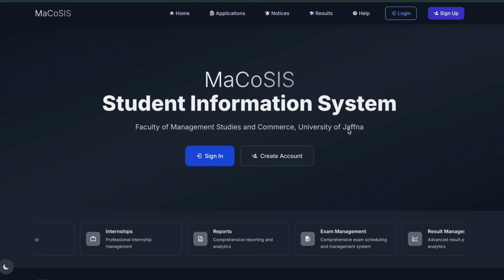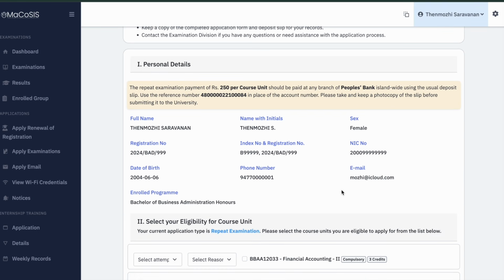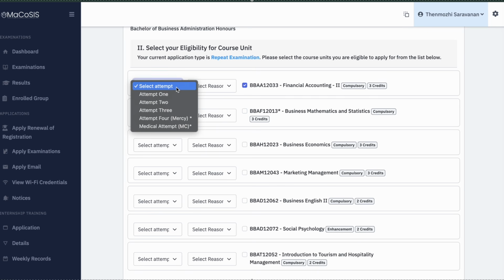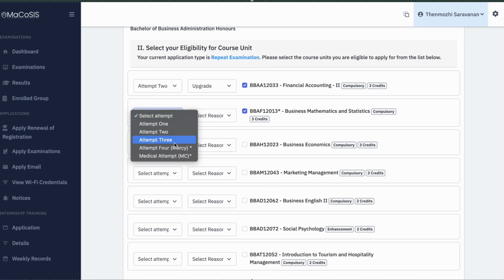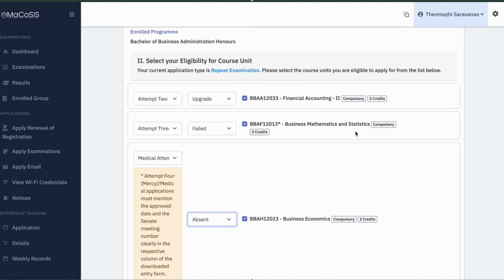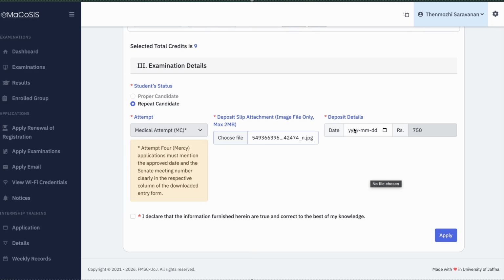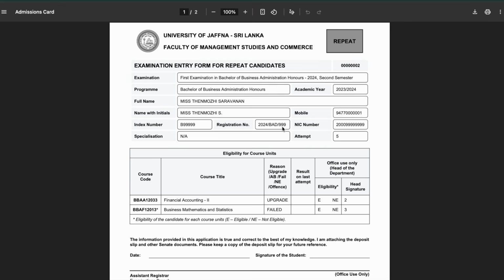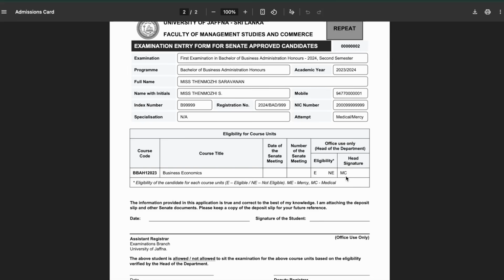MaCoSys: Step-by-Step Guide: Examination Application Process (Repeat Student Guide)